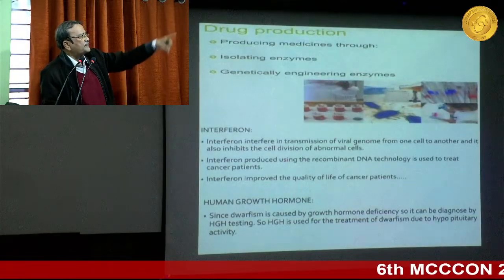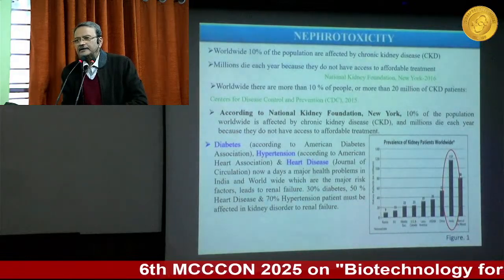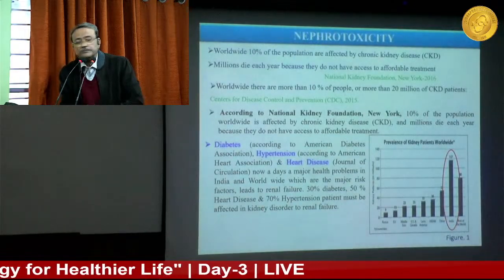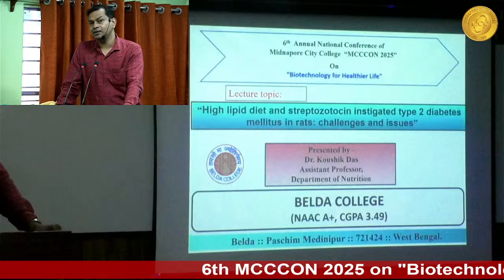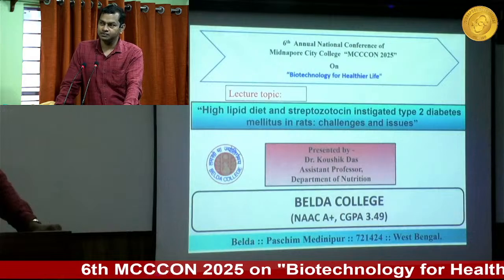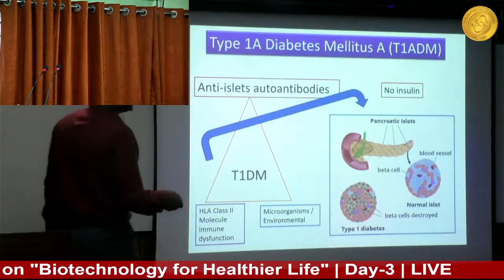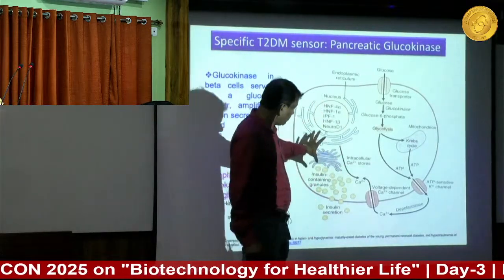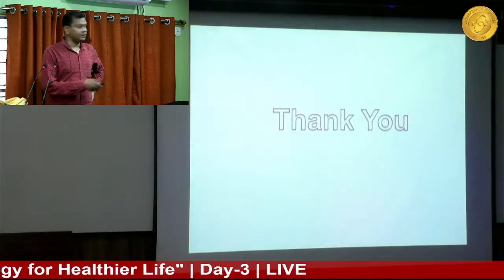6th MCCCON 2025 on "Biotechnology for Healthier Life" | Day-3 | LIVE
6th MCCCON 2025 on "Biotechnology for Healthier Life"